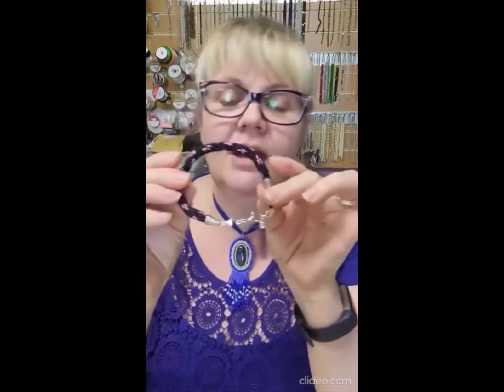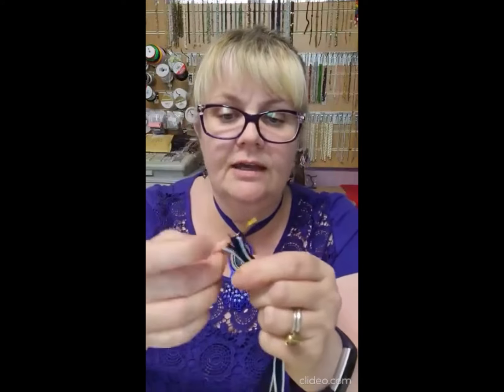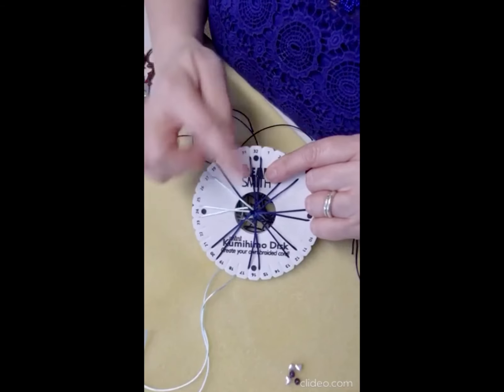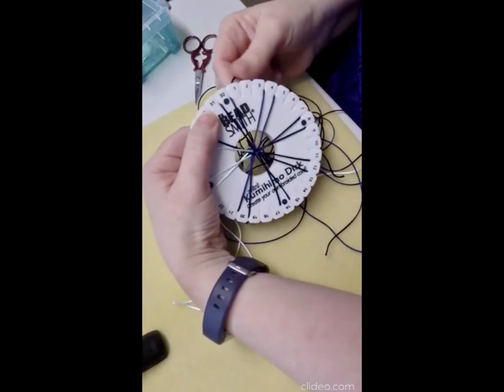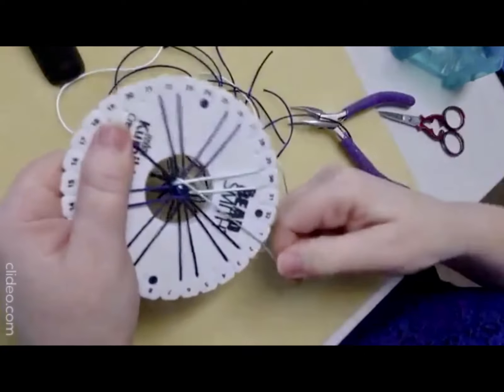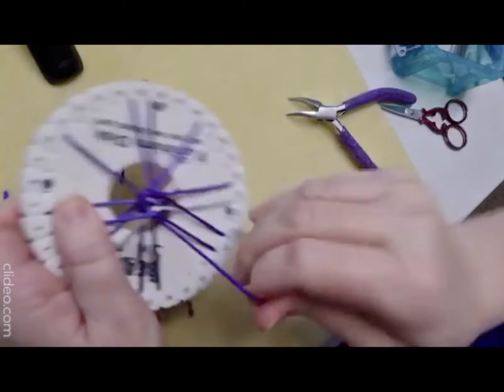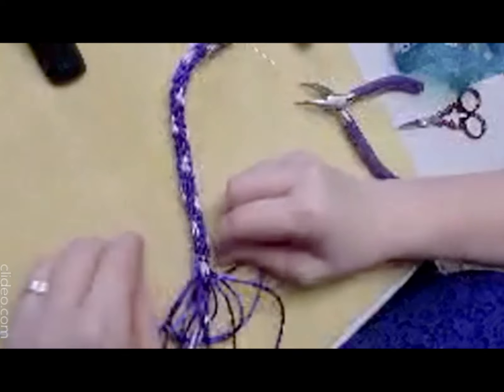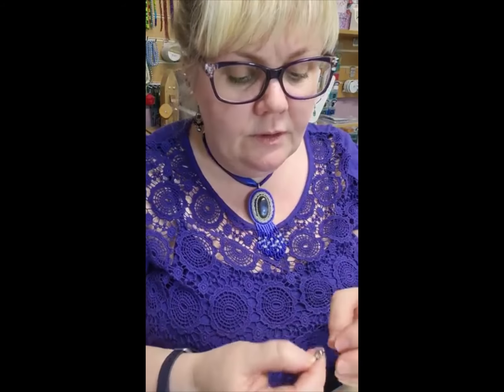How to make a Kumihimo braid with a heart pattern - what to do with your thread scraps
This is taken from one of my weekly Live Facebook Thursday Tutorial Time at 6pm.  I have edited this video so that viewers are able to watch with the kumihimo the correct way around - as in the live, it was a mirror image.

If you dont want to listen to the chat then you can skip along 4 minutes into the video to start the tutorial.

Sadly some of the video is out of sync with my voice later in the video, but I am unable to rectify this and apologise in advance.

Everyone welcome to join me fb group and watch the weekly lives

You can purchase materials from my group and also from my

Below is a list of materials required for the tutorial;
13 x 35cm lengths of main colour (1mm thick for using standard cone ends 6-7mm diameter or 1.5mm thick for 10mm diameter cone ends)
3 x 35cm lengths in second colour for hearts (same as above re thickness)
pair of cone ends
2 x head pins
4 x 4mm beads (optional)
lobster clasp & jump ring
For tassles use cone ends or glue ends.
E6000 glue (options)
kumihimo disc
tag tie
Tools; Chain nose, flat nose & round nose pliers.